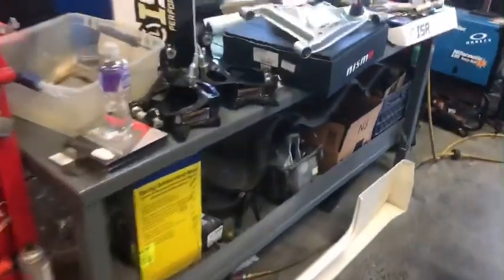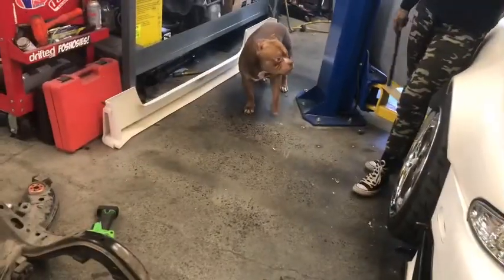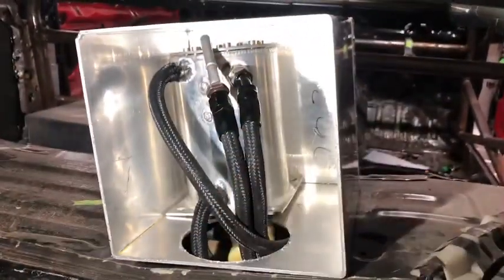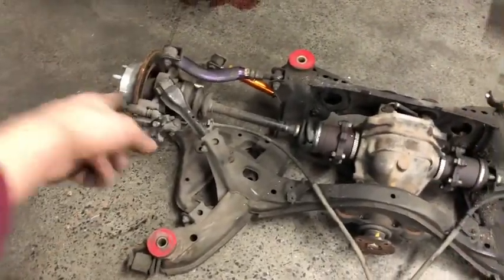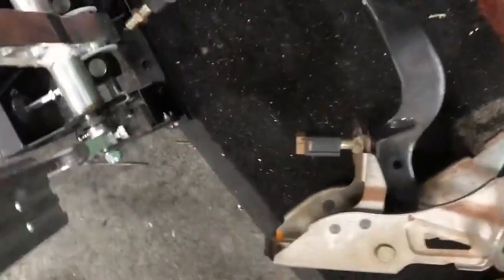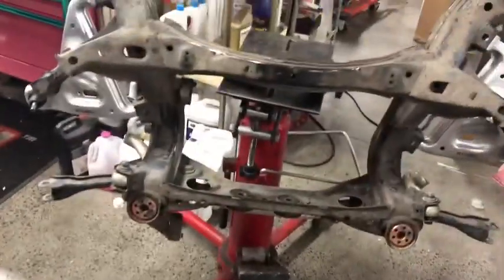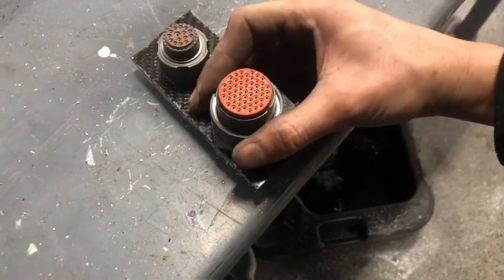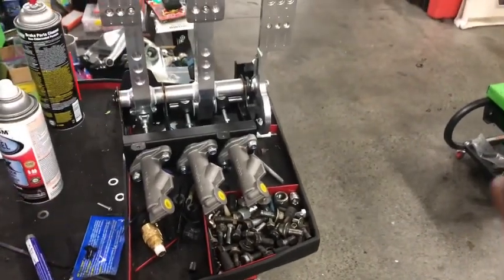S14 subframe fail!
Well finally an update! We been so busy trying to work we haven’t been able to edit anything but here is us failing at s14 subframe swaps and other little things that needed done!